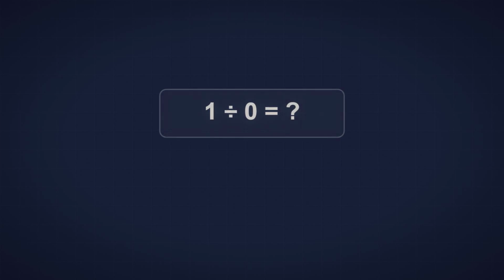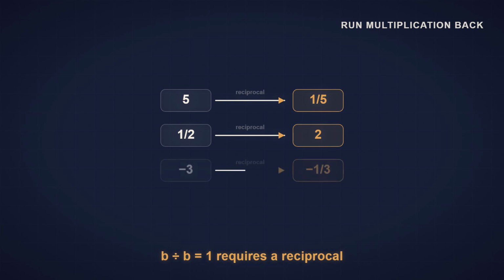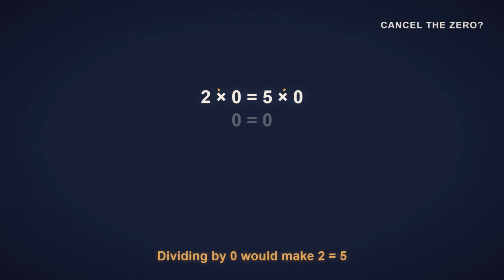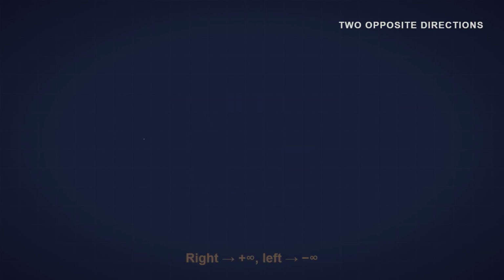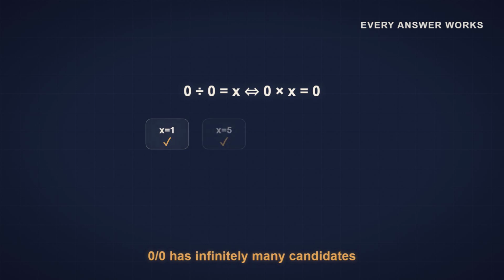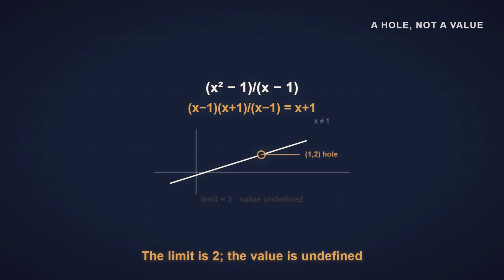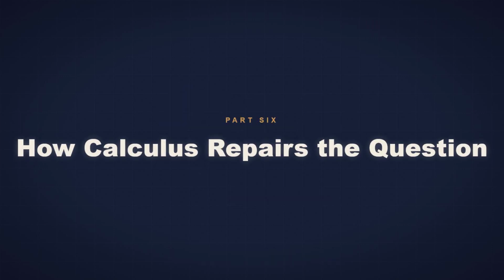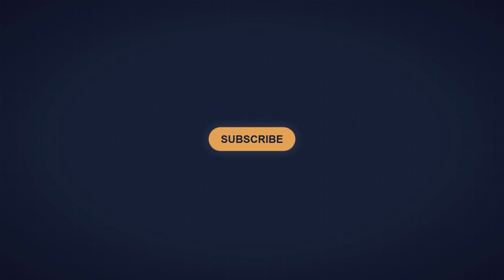Why Can't You Divide by Zero?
Every calculator warns you not to divide by zero. But the rule is not arbitrary: the moment you try to give 1 ÷ 0 an ordinary answer, multiplication contradicts itself and the number system collapses. This episode builds the reason visually—from equal groups and inverse multiplication to the graph of 1/x, vertical slopes, indeterminate forms, and the limits calculus uses instead.

00:00 The forbidden button
01:06 What division actually asks
03:02 The contradiction
05:05 Why the answer is not infinity
07:18 Zero divided by zero is different
09:33 What calculators and graphs mean
11:31 How calculus repairs the question

Symmetry — math, physics, and chemistry, explained deeply.